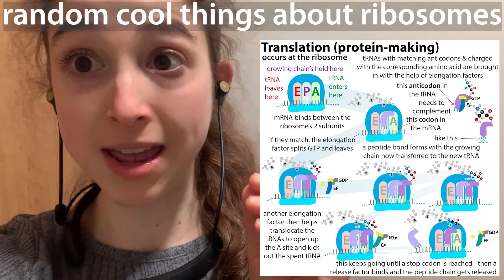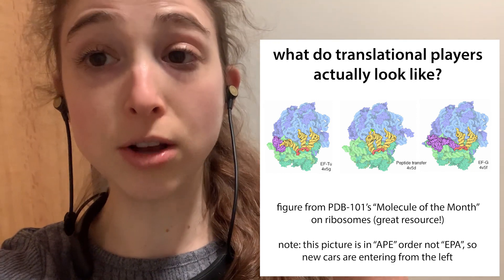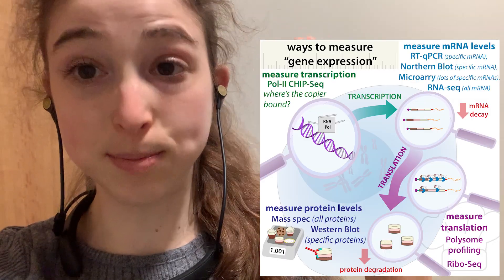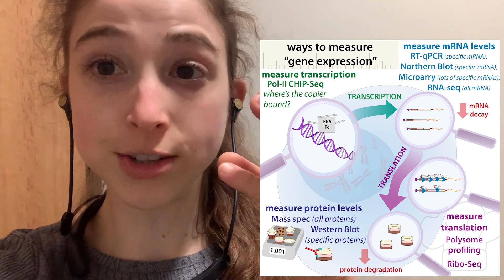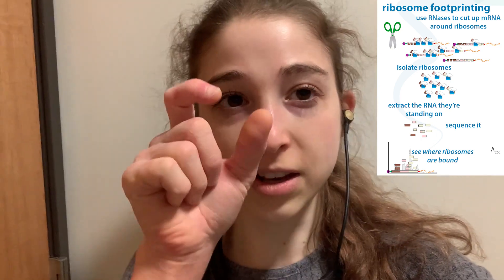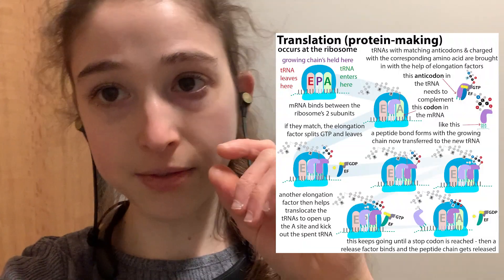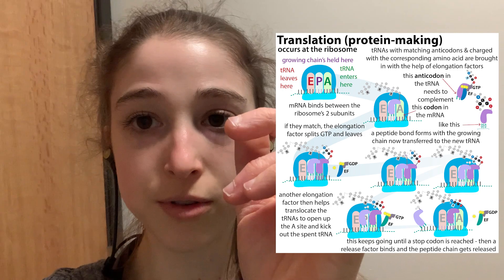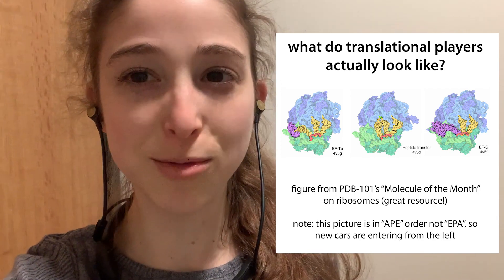Random ribosomal radness - fun facts about ribosomes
Ribosomes are really awesome and as I get to know them better I want to help you get to know them better. So I'm planning to make some short videos with fun facts...